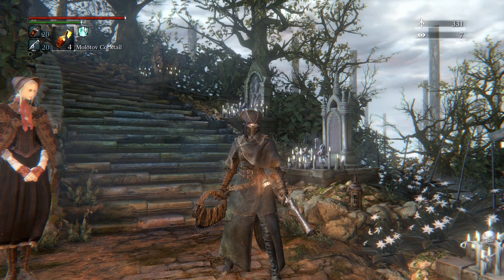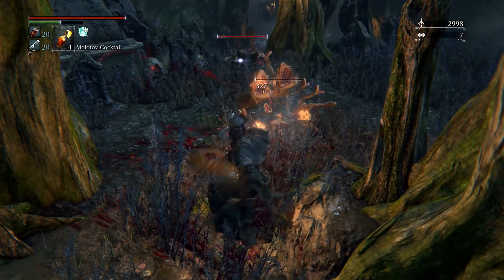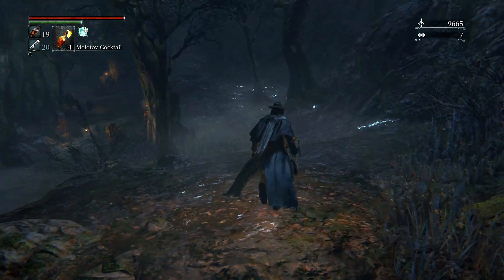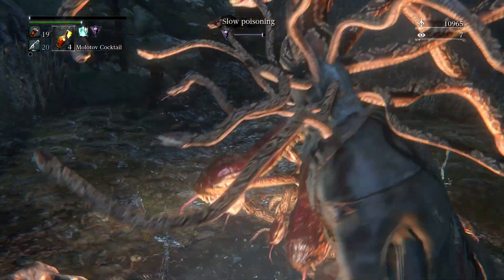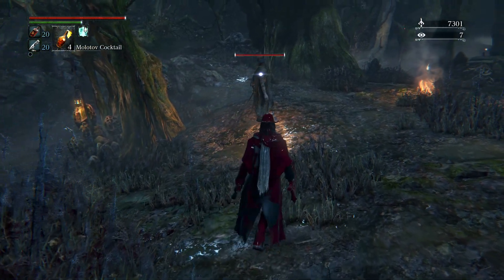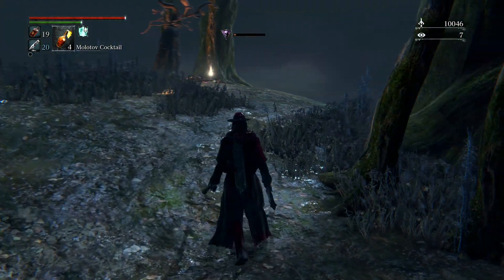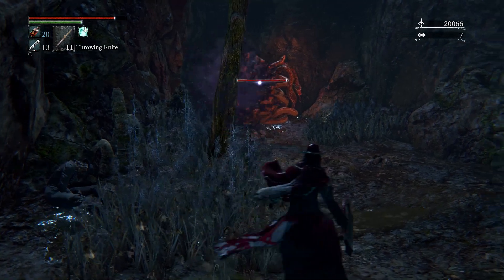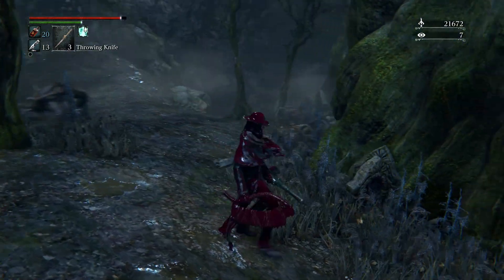Bloodborne Walkthrough Part 12: Forbidden Woods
This is my walkthrough of Bloodborne. I try and make it as easy as i can to help everyone complete the game and enjoy it as much as i do.

Bloodborne is a 2015 action role-playing game developed by FromSoftware and published by Sony Computer Entertainment for the PlayStation 4.